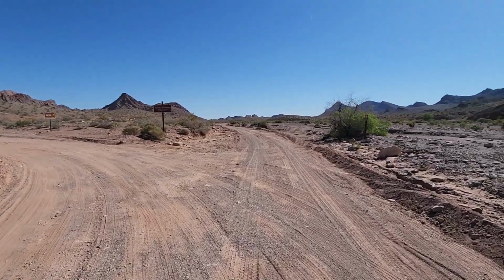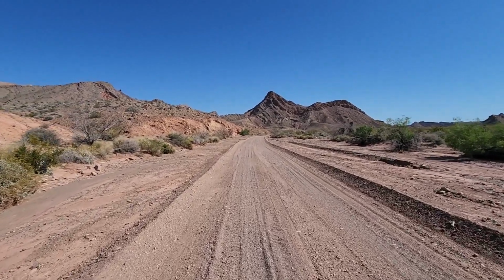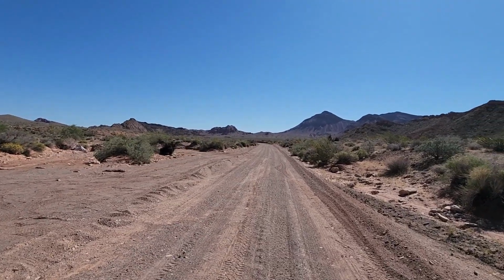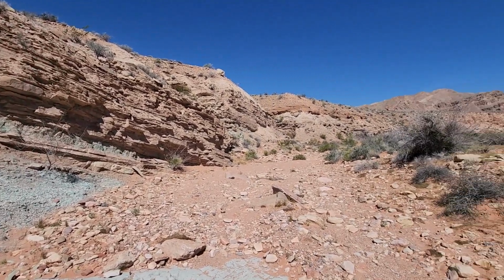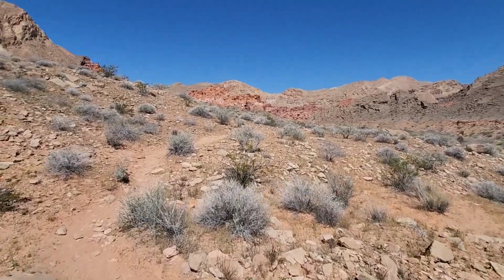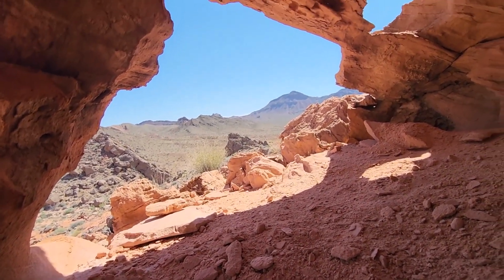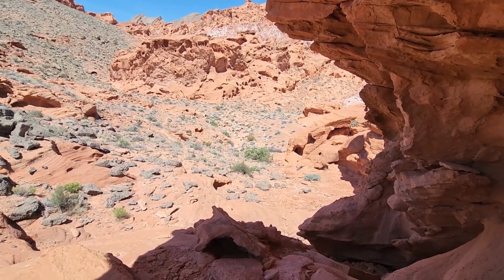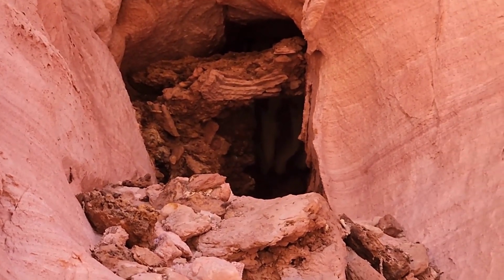Bowl of Fire South | Detailed View of Sandstone Formations | Lake Mead NRA, Nevada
Bowl of Fire South | Detailed View of Sandstone Formations | Lake Mead NRA, Nevada | This adventure takes place near the end of April during 95-degree temperatures. My goal was 2-fold: To locate specific sandstone formations for a photographer and to begin developing a strategy for exploring in higher temperatures.

In the process I discovered the need to keep my phone/camera temperature low. It overheated a few times, shutting down and preventing image and video shots. Though the video was last to resume, I did take some amazing photos of many of the 100 unique sandstone formations in the Southern Bowl of Fire. The sandstone sculptures were incredible. It was an experience of non-stop wonder. Every time I rounded a bend, there was one more elaborate sculpture to top the previous formation. A surprise discovery was a beehive wedged into a crack in one of the sandstone formations. You’ll see images of the sandstone sculptures in this video.

The adventure began from a parking area at the mile 16 marker on Lake Mead’s Northshore Road. This is where the unpaved Bowl of Fire Road begins, and is also the starting point for an adventure through Anniversary Narrows and Anniversary Ridge. Search for these on LasVegasAreaTrails.com.

Bowl of Fire Road on this day was very well graded and suitable for 2WD vehicles. Rain and flooding can change the road conditions at any time, so there are no guarantees.

The entrance to the Southern Bowl is less than 2 miles from the parking area. I walk/ran the distance on this day. It went quickly.

You’ll notice a large, pointed hill about 2 miles up Bowl of Fire Road and a small parking area on the left just after that hill. This is where a half-mile trail/wash splits off to the left toward the Southern Bowl. It’s not hard to pick out the pathway through the wash. In about a half-mile another trail splits off to the left ascending the side of the wash, meandering upward over a ridge and finally descending into the Southern Bowl. Near the top of that ridge the beautiful sandstone formations begin, while you can see the Southern Bowl below. Explore the sculptures on the ridge and then easily descend into the Southern Bowl to explore additional non-stop sculptures!

There are sandstone coves, caves, pillars, arches and other formations for which your mind will have no prior frame of reference to describe! Let your imagination run wild.

After exploring the Southern Bowl I headed toward the line of cliffs that marks the Northern Bowl of Fire. There are as many countless sandstone sculptures above that line of cliffs as can be found in the Southern Bowl

I didn’t continue to the Northern Bowl on this day…you really need at least one entire day to do justice to the each region of the Bowl of Fire.

Having explored much of the Southern Bowl toward the Northern Bowl region, I headed back toward that pointed hill on Bowl of Fire Road that is a good reference point for the location of the entrance to the Southern Bowl.

Important high temperature exploration learnings:

* Bring lots of water. I carried 6 liters of water and used most of it today.
* Keep your eye on a reference point that will lead you back home! As you wander it’s easy to loose your orientation. You don’t want to be lost and trying to find your way out in high temperatures.
* Take time regularly to rest in the shade and lower your body temperature…and the temperature of your phone/camera.
* Wear shading head gear. I have a simple white trail running cap under which I place a small white cloth that serves as a shading head dress. Simple, light. White clothing reflects heat and light and is preferred to dark clothing which absorbs heat and light. Most phone/cameras are unfortunately black, so I cover my phone with a small white cloth to keep it from overheating and shutting down.
* Search “Cooling Necklace” on the internet for a great, inexpensive item that can lower your body temperature by as much as 10 degrees or more.
* Watch out for rattlesnakes and other biting creatures in the desert from mid-Spring through mid-fall (they hibernate during the Winter). We found a rattlesnake on a hillside near the entrance to the Northern Bowl of Fire. They’re pretty shy and likely want to avoid you even more than you want to avoid them. However, if you pursue, corner or surprise a rattlesnake, all bets are off. Very dangerous. Give them your highest respect!